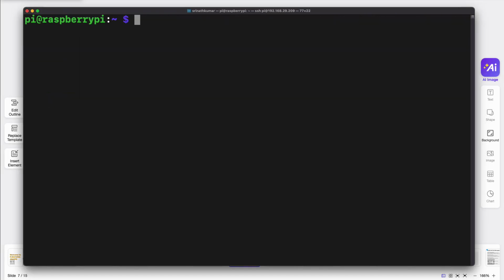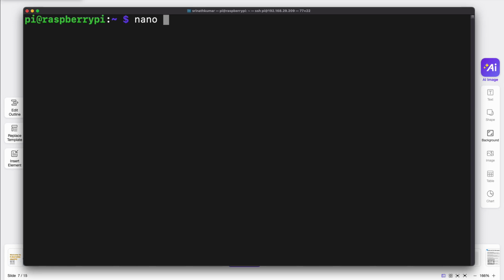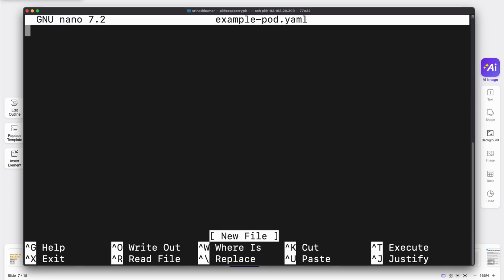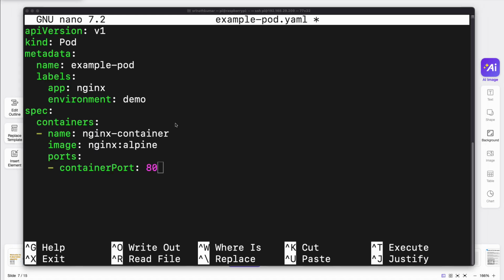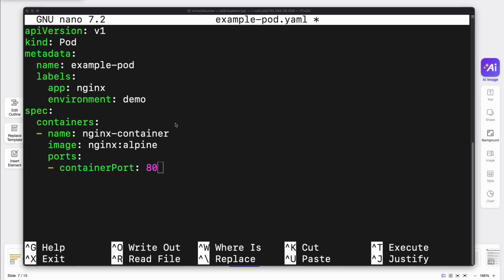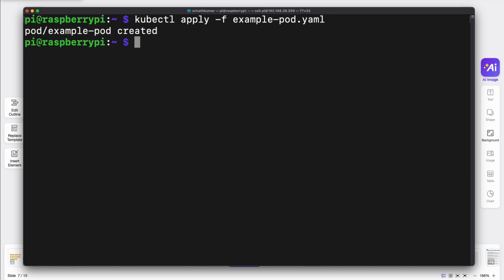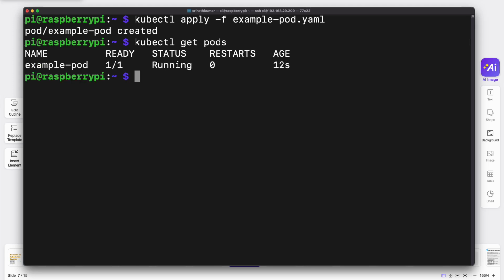Kubernetes kubectl Mastery: From Zero to Production Ready (13/20)